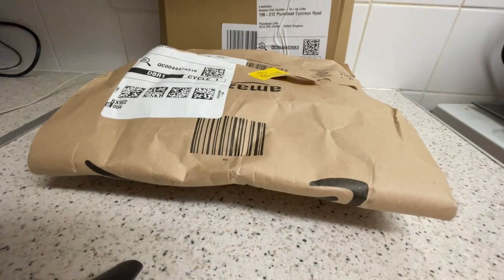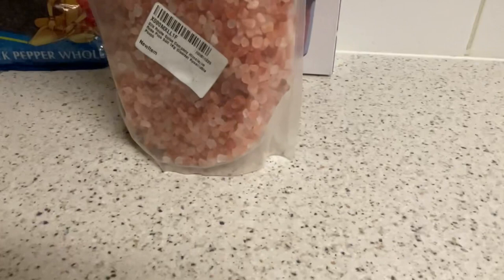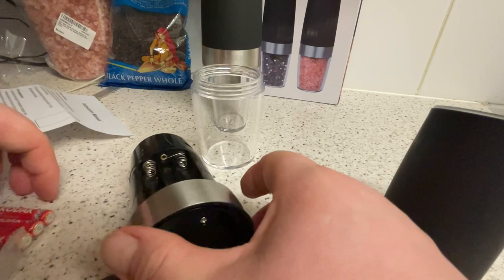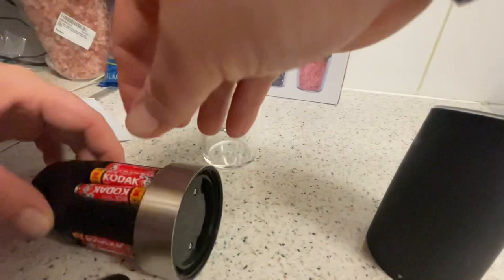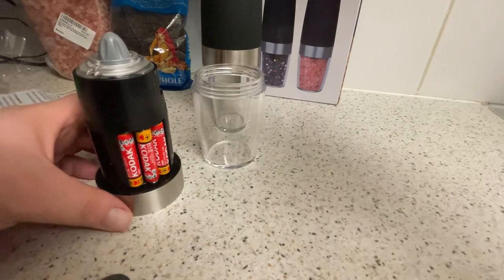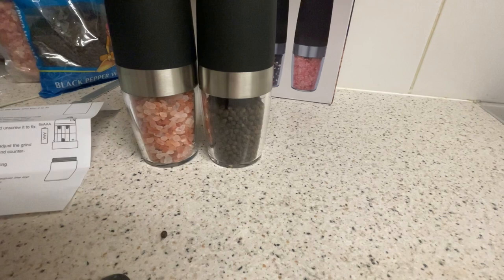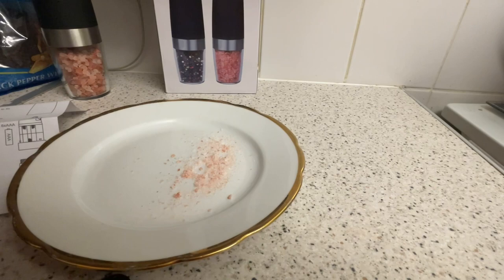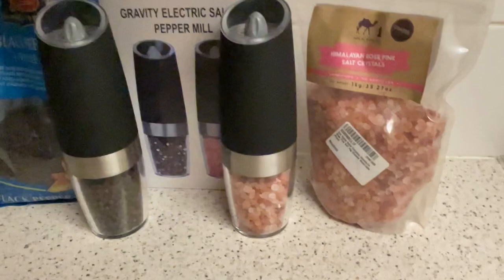Gravity Electric Salt and Pepper Grinder Mill Unboxing Review ￼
Link for the grinders

BESTORE Electric Salt and Pepper...

Link for the Salt

Silk Route Spice Company...

Link For The Pepper

TRS - Whole black pepper 400g (400g)